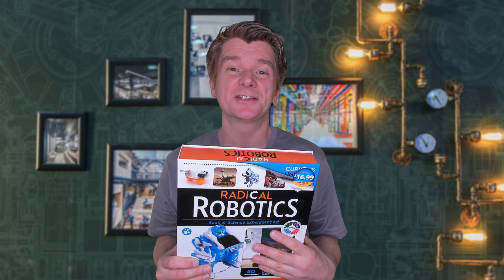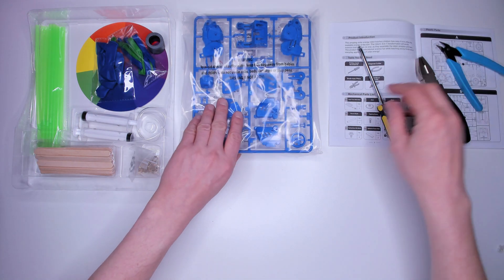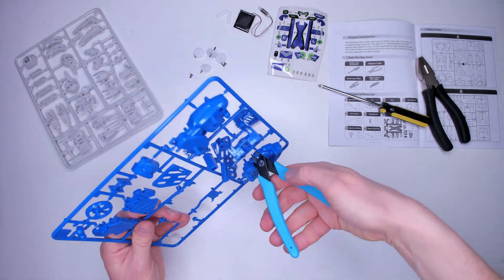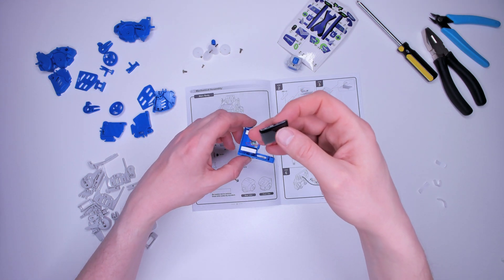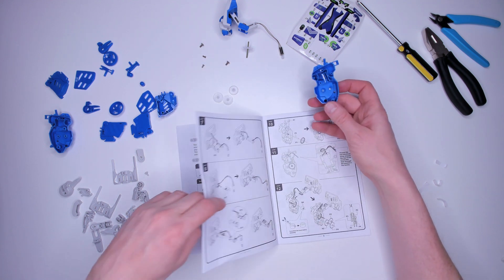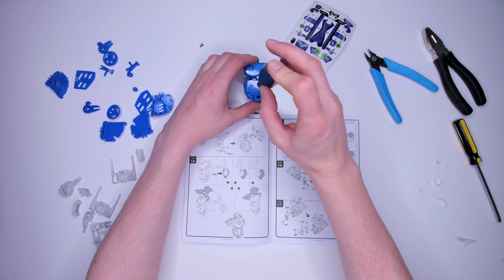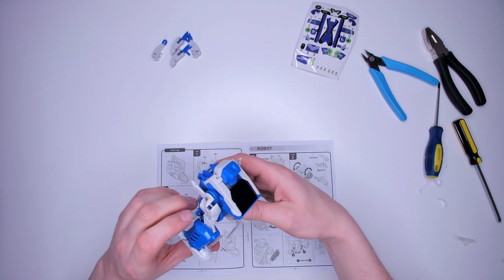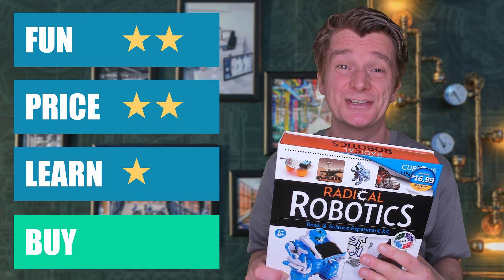Radical Robots Robot Kit 3 in 1 STEM Kit Review [2021]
I'm going to build a robot for beginners from the robot kit 3 in 1 by Curious Universe.  Entitled "Radical Robotics" - I picked this up during my recent ALDI Special Buy mega-shop.

At STEM Kit Reviews I review a new STEM Kit Toy each week - I rate them on fun, price and what you learn while playing. Ultimately, I let you know whether I think YOU should buy them.

Come back every weekend to watch STEM Kit Reviews, that's right a new science toys review each week.